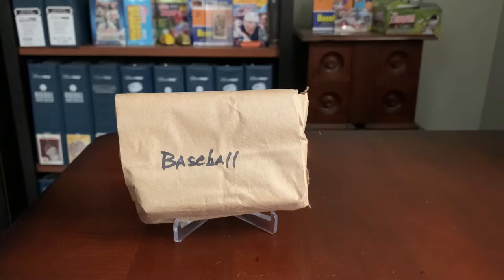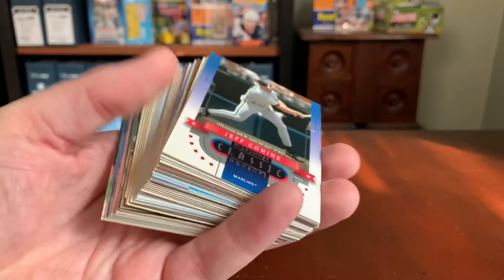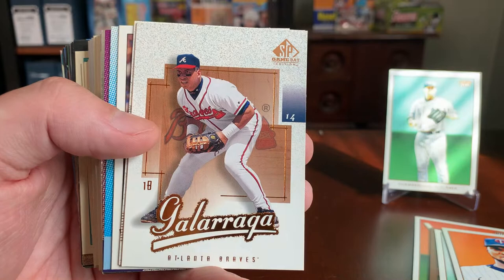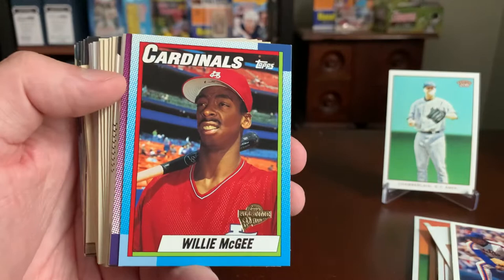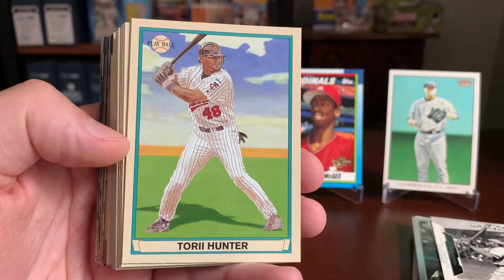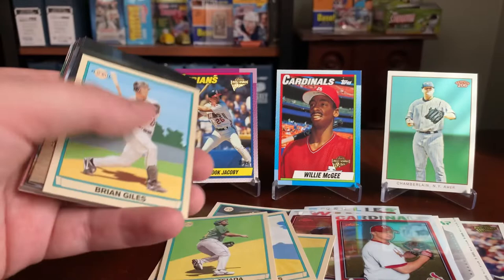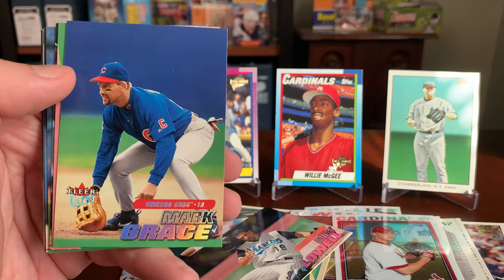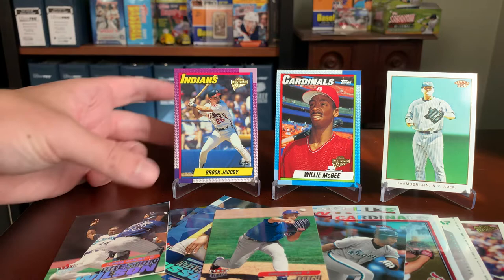Episode 188 - Baseball Card Bag for a Buck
Here’s another of those $1 baseball card grab bags from the LCS a few towns over…

EDITOR’S NOTE:  Due to a scheduling issue, I’ve already shown the Mark Grace card that I teased (Episode 185).  Those responsible have been sacked.